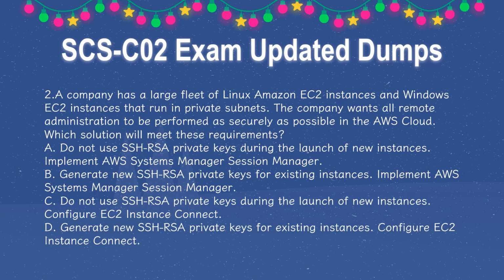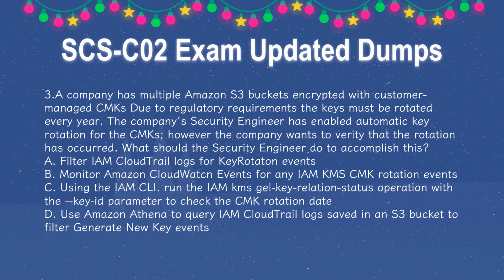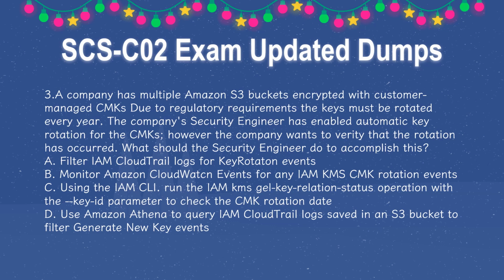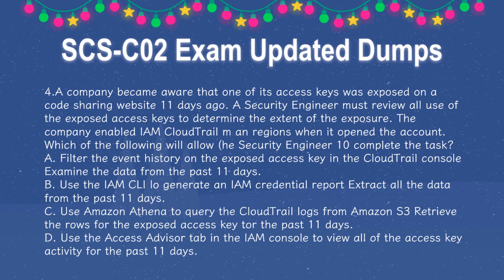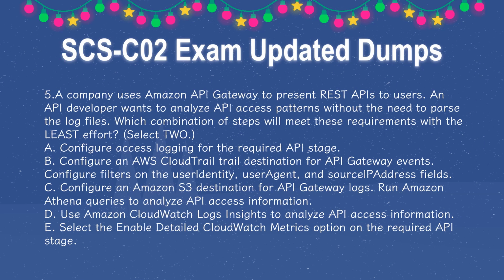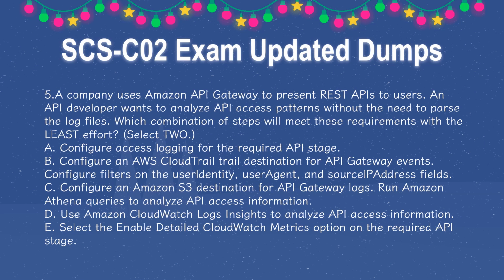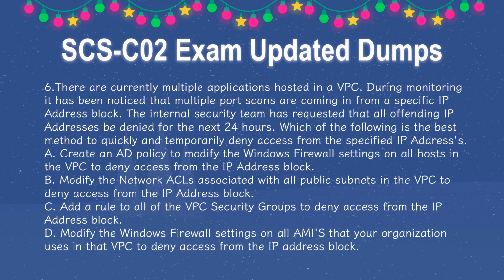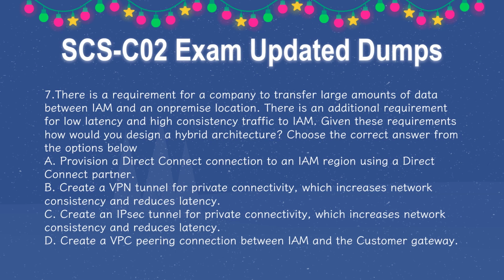AWS Certified Security Specialty Real Exam Questions and Answers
The SCS-C02 AWS Certified Security - Specialty exam updated dumps are invaluable resources for anyone preparing for this specialty certification.

AWS Certified Security - Specialty (SCS-C02) is one of the most popular cloud computing certifications.
It is intended for individuals who perform a solutions architect role and have one or more years of hands-on experience designing available, cost-efficient, fault-tolerant, and scalable distributed systems on AWS.

These SCS-C02 dumps include the most recent and relevant questions you might encounter in the actual exam, ensuring that you are well-prepared in your understanding of AWS security services and features. However, these should be used in conjunction with other study materials and in-depth understanding of security concepts for the best results.

The AWS Certified Security – Specialty is intended for individuals who perform a security role with at least two years of hands-on experience securing AWS workloads.

Abilities Validated by the Certification
An understanding of specialized data classifications and AWS data protection mechanisms
An understanding of data encryption methods and AWS mechanisms to implement them
An understanding of secure Internet protocols and AWS mechanisms to implement them
A working knowledge of AWS security services and features of services to provide a secure production environment
Competency gained from two or more years of production deployment experience using AWS security services and features
Ability to make tradeoff decisions with regard to cost, security, and deployment complexity given a set of application requirements
An understanding of security operations and risk

▬▬▬▬▬▬ Benefits of getting a AWS certification 🚀 ▬▬▬▬▬▬
📌Participants with AWS certification can demonstrate their cloud computing skills on the AWS platform
📌Get widely-acknowledged AWS credential in the form of AWS (SCS-C02) to stay ahead of your non-certified counterparts
📌AWS is one the most used cloud platforms by organizations globally for which AWS (SCS-C02) is an essential training for professionals to gain a understanding of the platform
📌Receive better salary remuneration of USD 125,000 on average for professionals who are certified in AWS certification
📌Stay relevant and get instant recognition with AWS (SCS-C02) credential to remain competitive in a challenging job landscape
📌Showcase your AWS (SCS-C02) digital badge on your resume to move ahead in your IT career
📌Create a successful career path in the AWS ecosystem with AWS certification credential